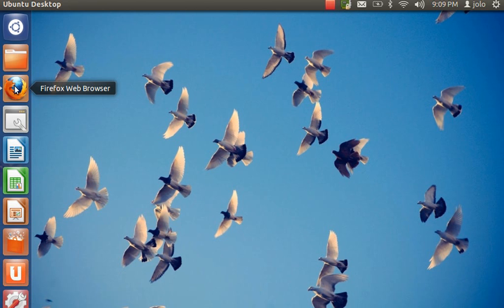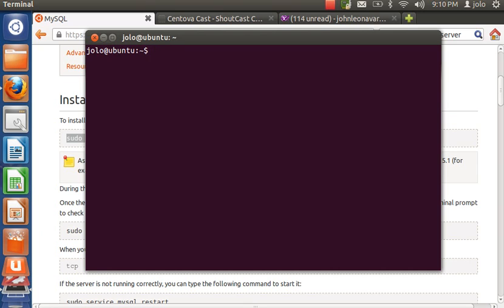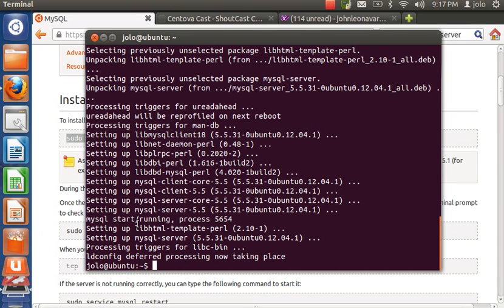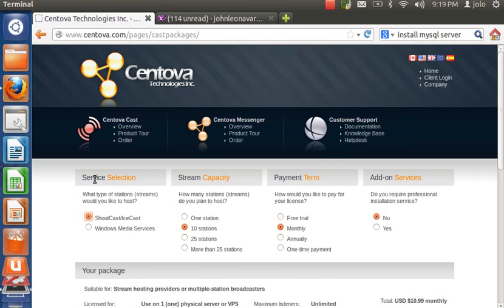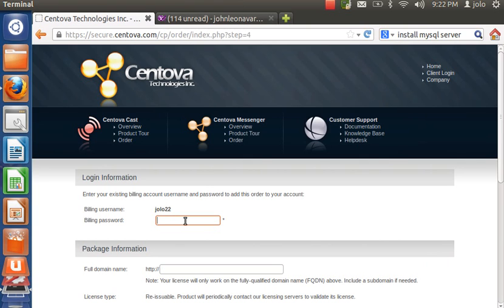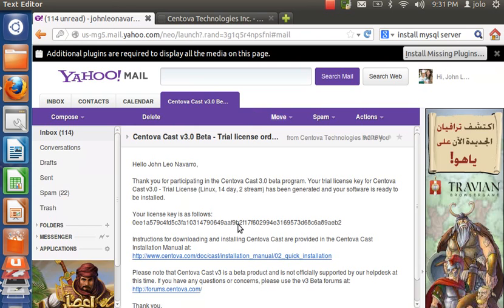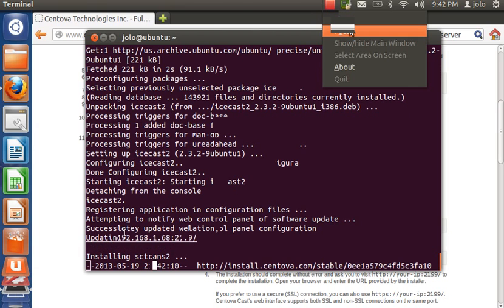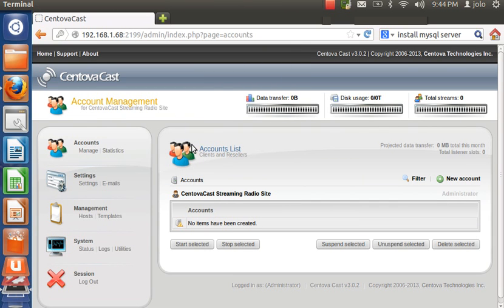How To Install Centova Cast V3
A Video Tutorial Showing You on how to install Centova Cast V3 onto your own Linux OS. I Created This Tutorial Beacuse Some People Having Troubles Installing It.
Sorry For About any Typo's and Errors and Also to my Voice.

If You Want to install this onto your VPS or Cloud Server Here's the command for the OS'es
Windows: Download Putty And Put the IP Address Of The VPS/Cloud Server, then click on "Yes" on the pop-up, then type your root or user password.
Mac/Linux: type "ssh root@(your IP/Hostname)" and type "yes" when a warning comes up onto your terminal app, then type your root or your user password.

Watch The Related Video Posted By PlayzCold For The Config Of MySQL.

Mac and Linux Users Should Use The Included Terminal Application to connect to their vps/cloud server or to their local computers.

Commands:
(For Instaling MySQL Server)
sudo apt-get install mysql-server (or "yum install mysql" if your running CentOS)

(For Testing If MySQL Server Is Running)
sudo netstat -tap | grep mysql

(Getting The Centova Cast .sh File and Making It Executable)
 chmod a+x ./install.sh

(Installing Centova Cast V3 With Supplementary Software)
sudo ./install.sh (Options)

(To Start Centova Cast Web Server)
sudo /etc/init.d/centovacast start